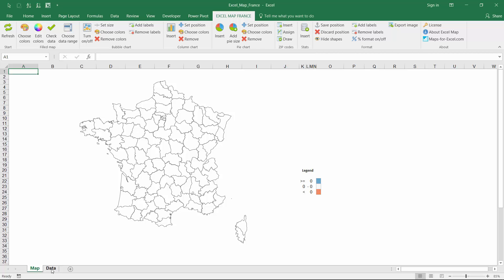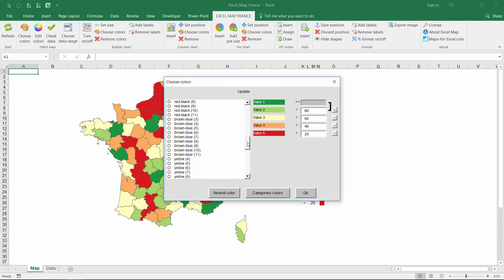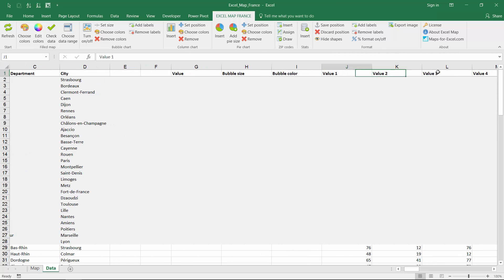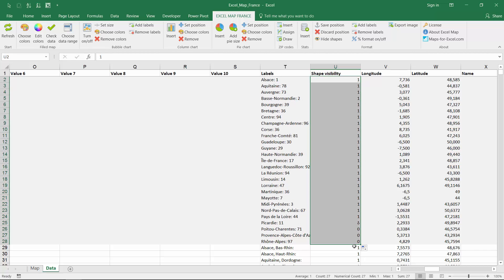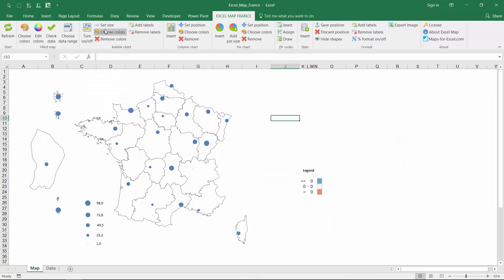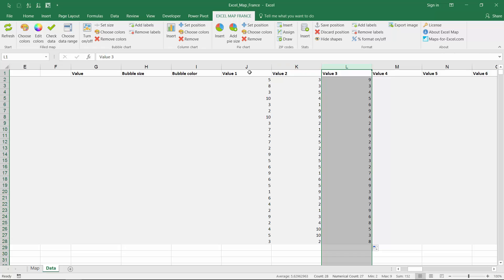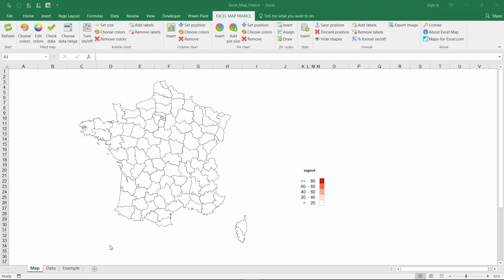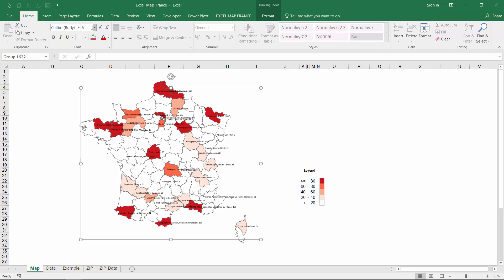Excel Map France Departments & Regions - How to use the software?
Excel Map is a comfortable to use and flexible programme allowing to relate data to locations in respect of administrative divisions of France and any other country. It is effective in supporting commercial, marketing, and market analyses, customer analyses, demographic and statistical analyses. Its universal character, being embedded in MS Excel environment and its capability of connecting to other files make it a programme that can be used by companies and organisations of any specialisation.